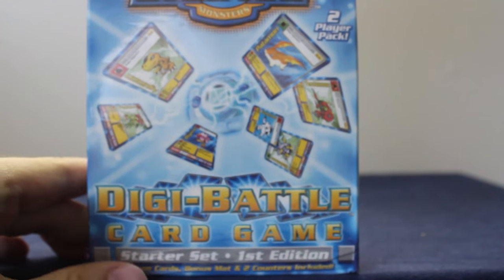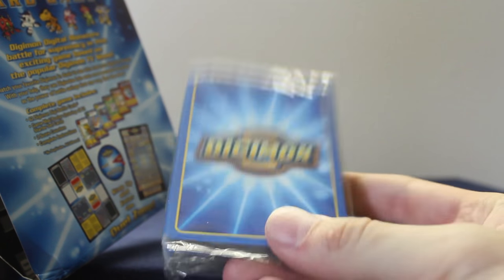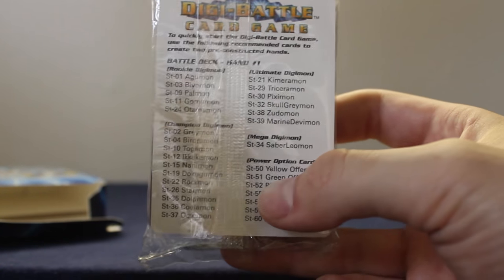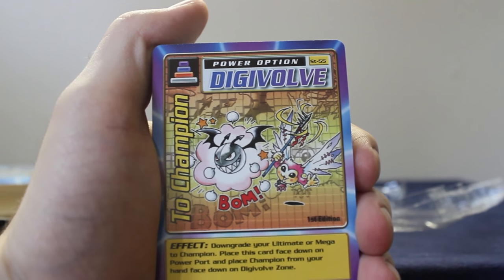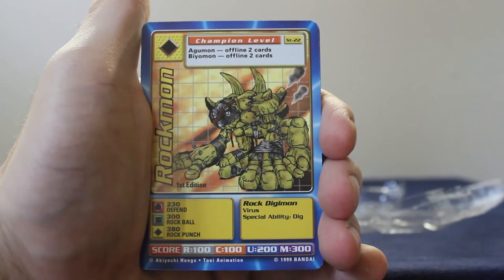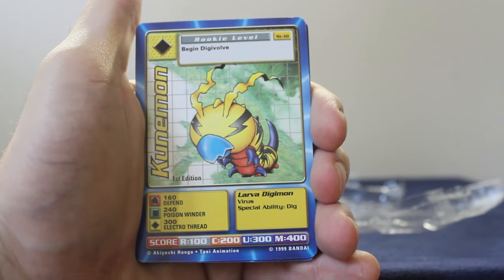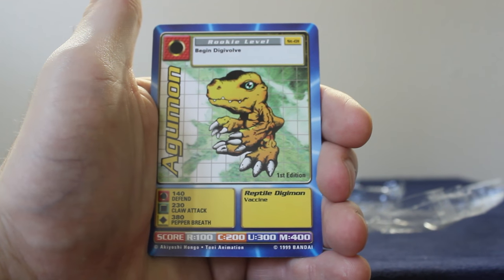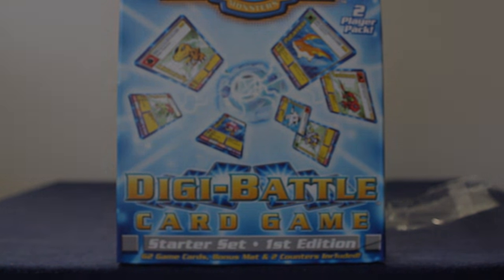DIGIMON DIGI-BATTLE CARD GAME SERIES - STARTER DECK OPENING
This video contains the opening of the original Digimon Digi-Battle Series 1 starter deck. The starter deck was purchased from eBay.